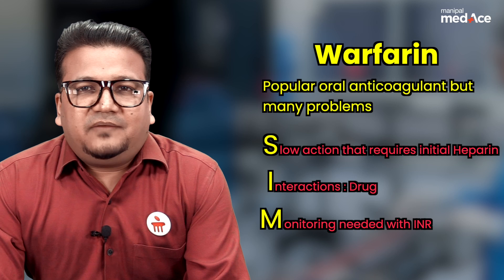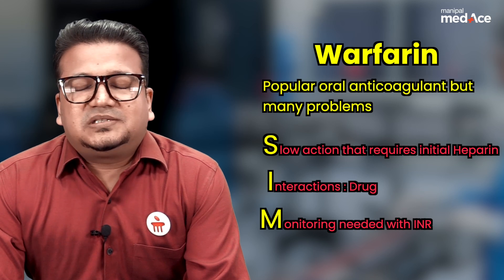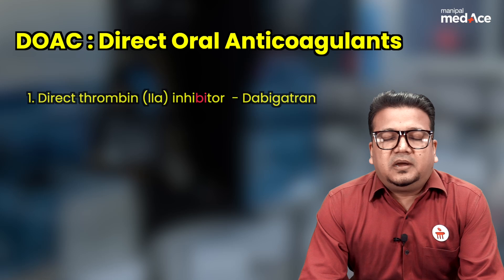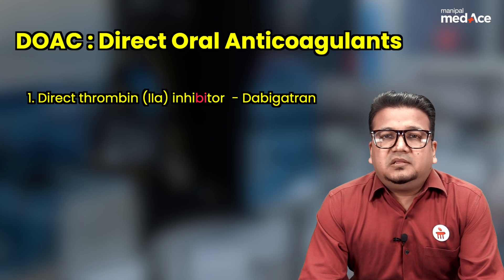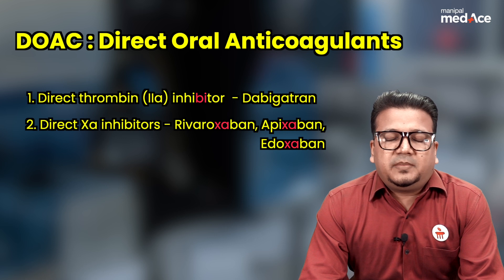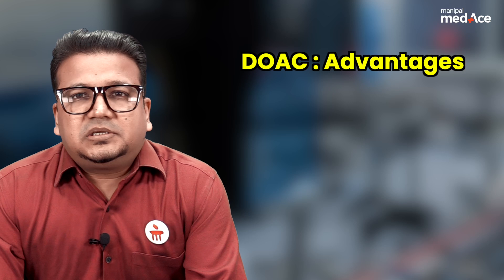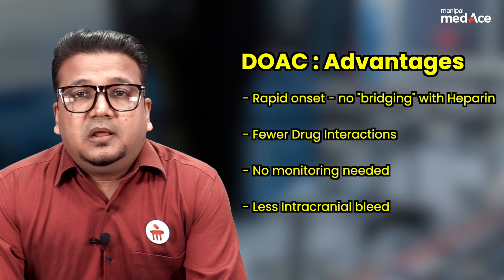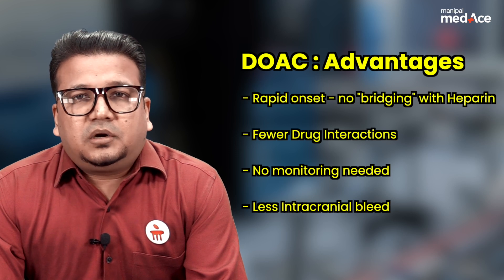Pharmacology - Direct Oral Anticoagulants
Prepare strategically for the fast-approaching NEET-PG exam with our pharmacology expert Dr. Arpit Agarwal. In this detailed video, Dr. Agarwal covers high yield topics like Direct Oral Anticoagulants and discusses the PYQs to sharpen your preparation. Join him to ace NEET PG 2024.